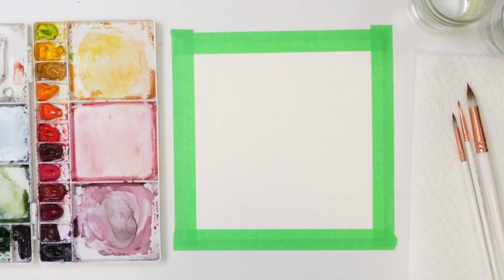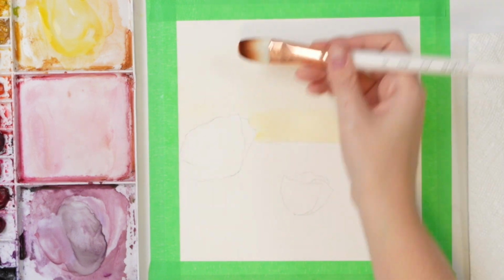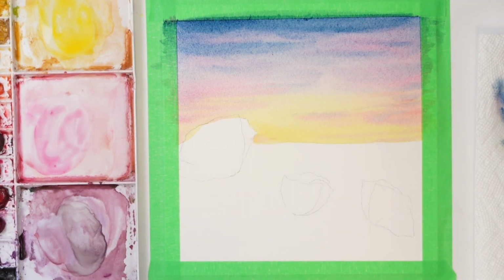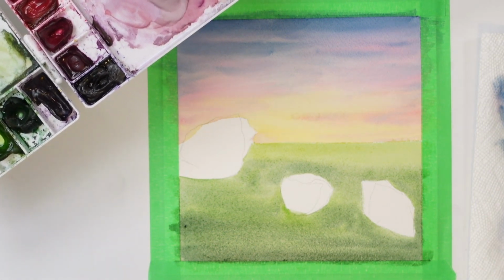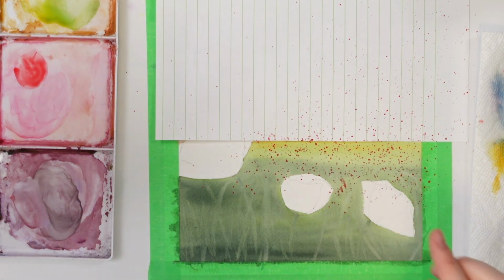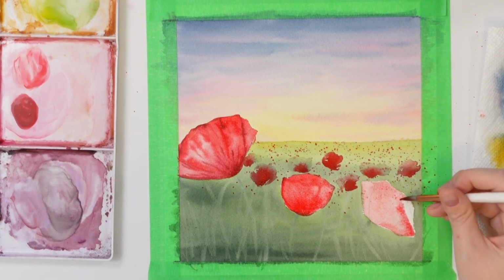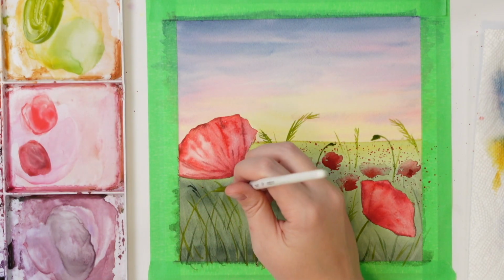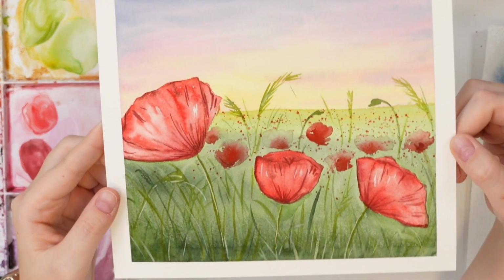How To Paint A Watercolour Poppy Field!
***BEGINNERS
TOP 10 Winsor & Newton COTMAN Watercolours TO START WITH: